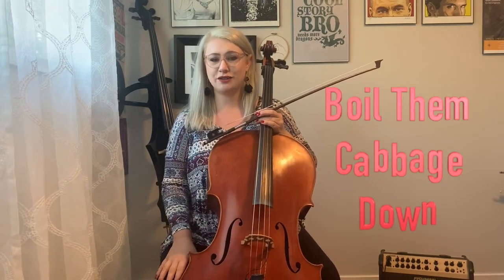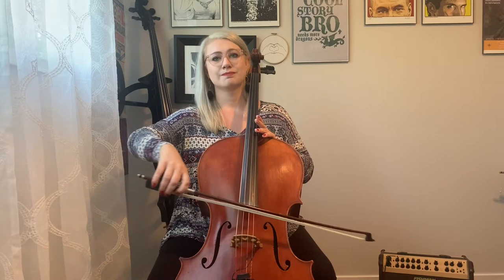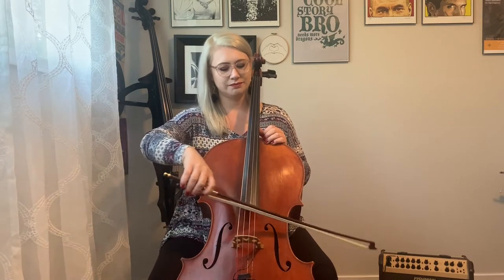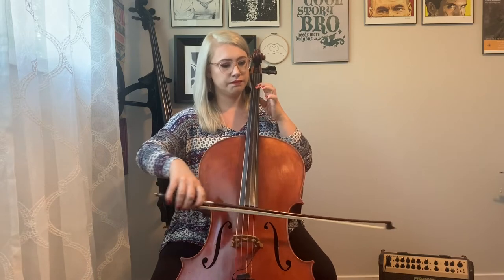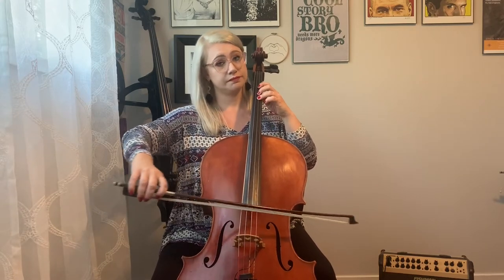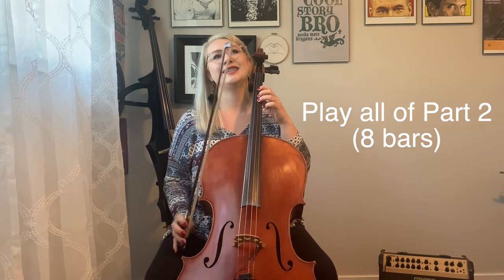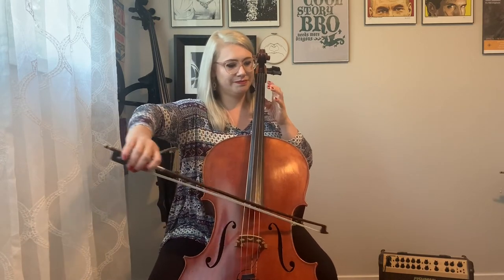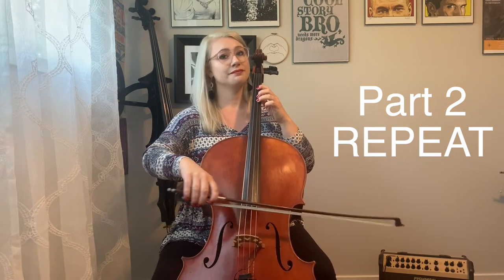How to Play Boil Them Cabbage Down on the Cello